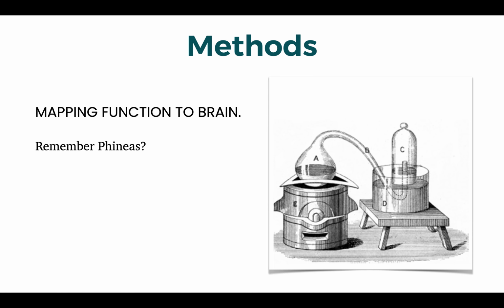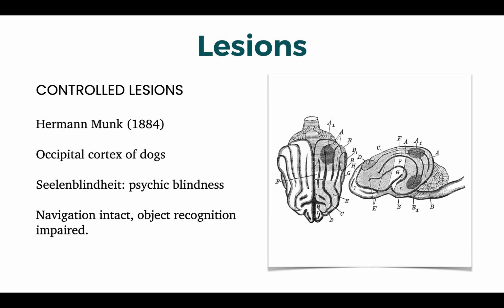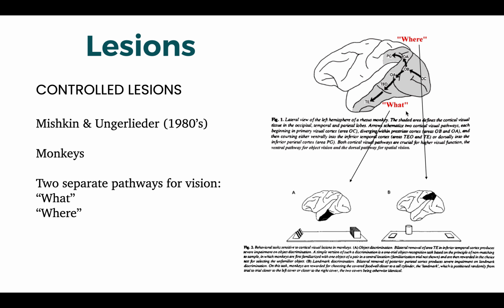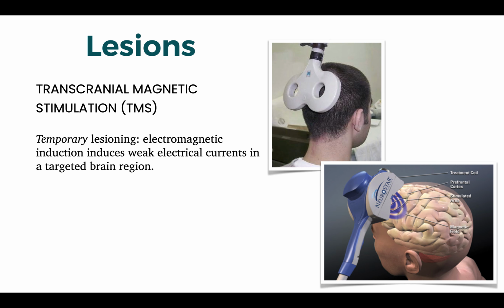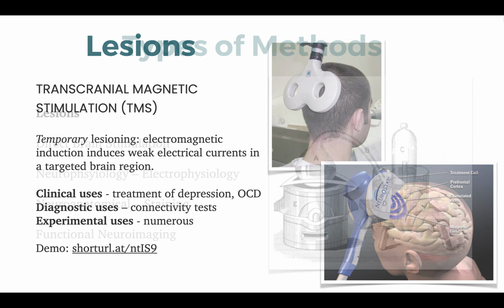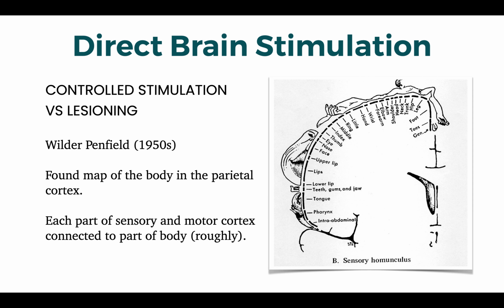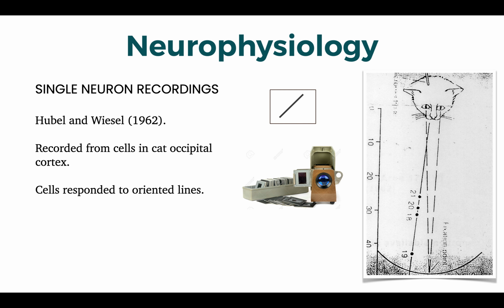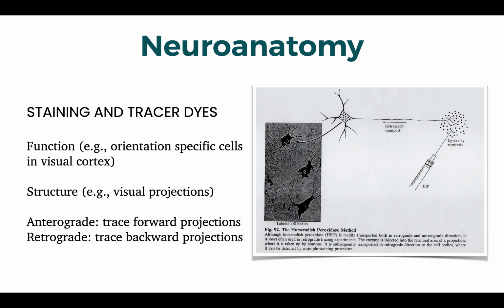3 Methods 5 Everything but Neuroimaging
Part of Micro-Lecture Series 3: Methods in Cognitive Science